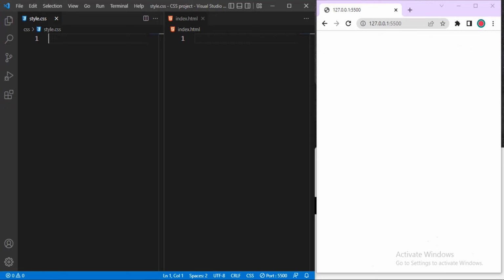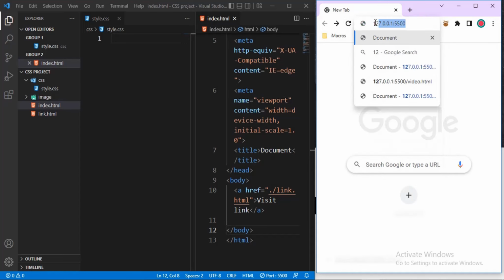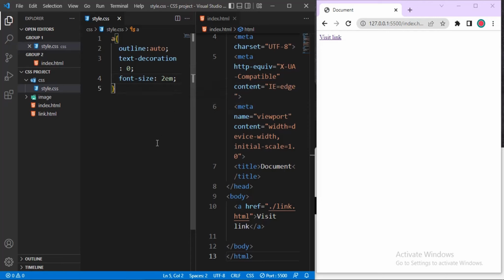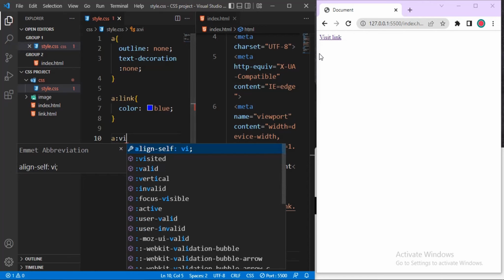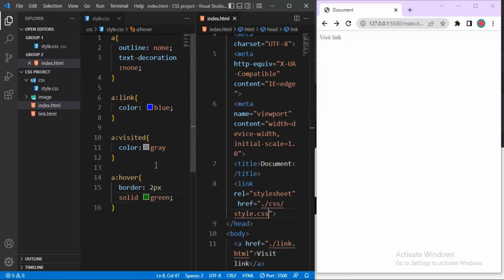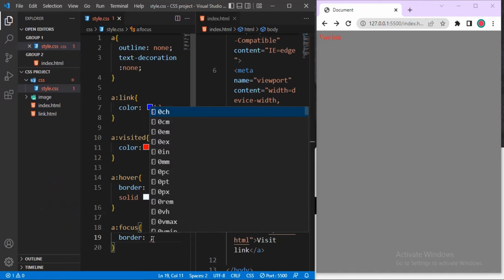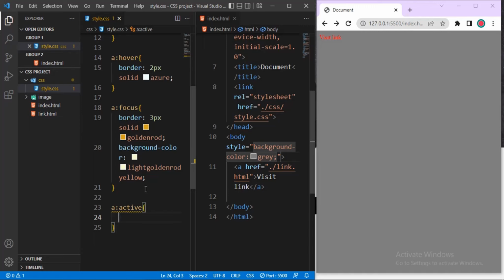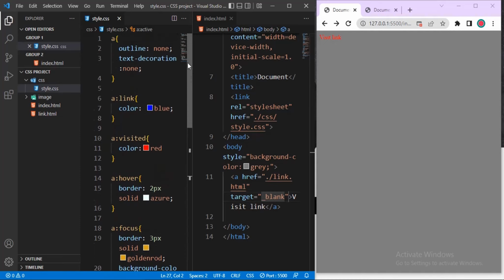CSS Link Styling